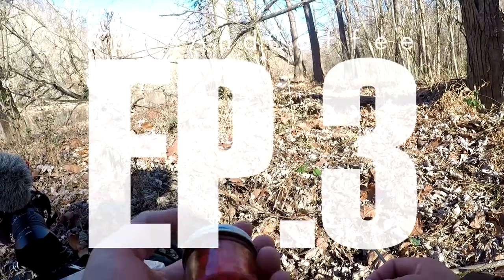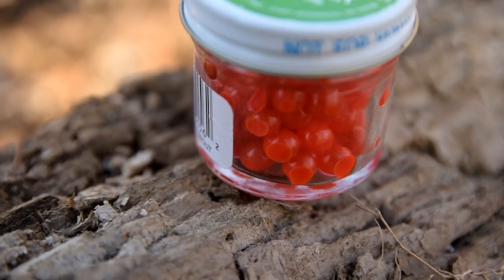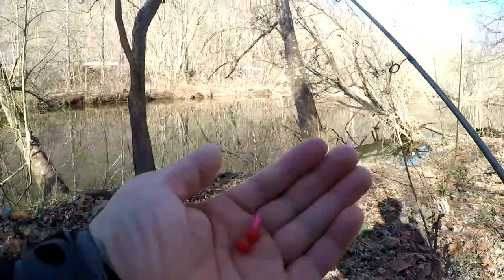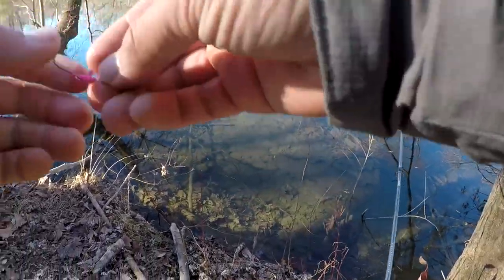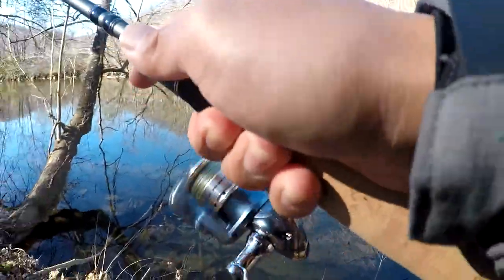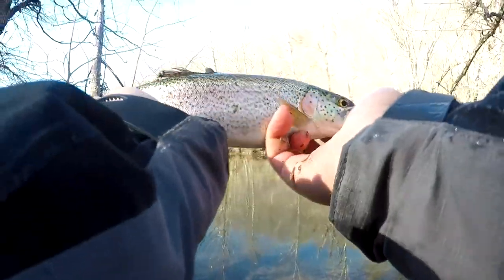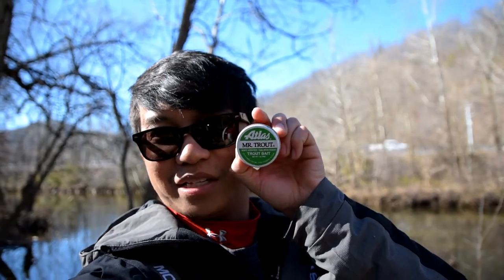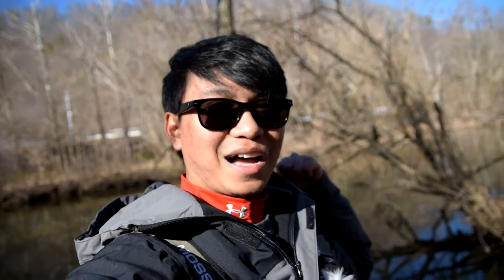Does This Lure Catch Fish? | Salmon Eggs | Ep3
This is Episode 3 to my NEW series "2 Minute Video Lure Challenge" on this channel. The videos in this series will only be 2 minutes long. In this series, I'll be trying to catch a fish on lures that people are wondering "Does this lure catch fish?"

Today's lure challenge is the Atlas Mr. Trout Salmon Eggs. These trout eggs retail for about $4. The Atlas Mr. Trout Eggs are one of many brands out there on the market that sell these kinds of eggs in a jar. Let's see if this can catch a fish.

Big Camera
Camera Mic
GoPro Mic
GoPro Mic Adapter